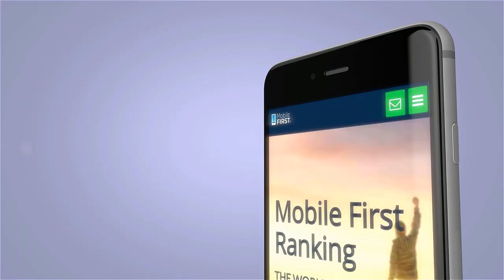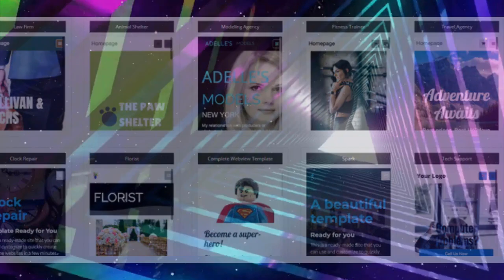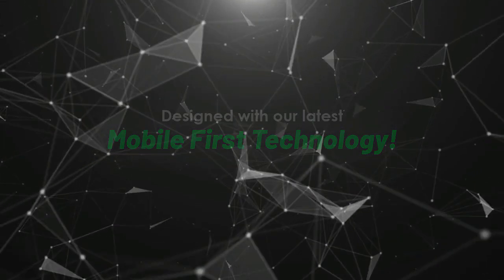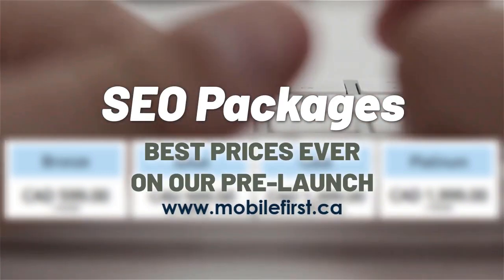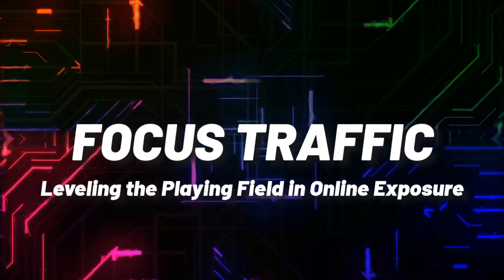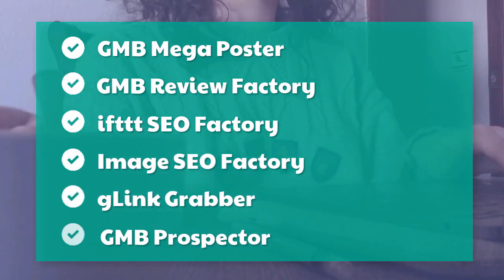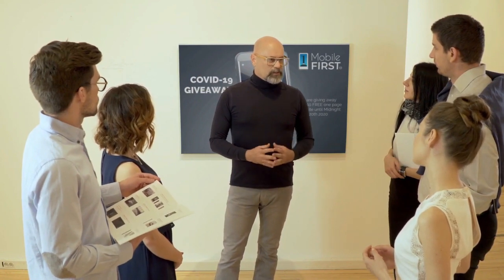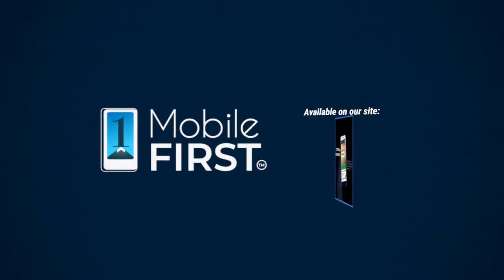Best Website Builder for Musicians with the Fastest Mobile Page Load Builder on the Internet